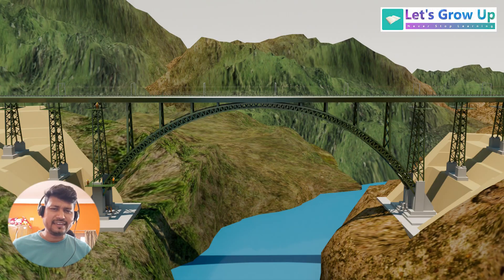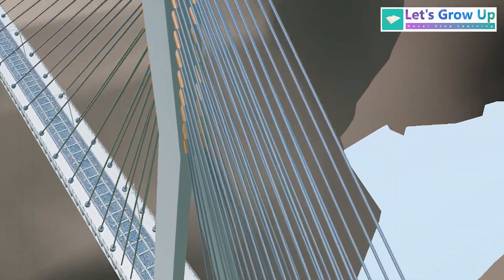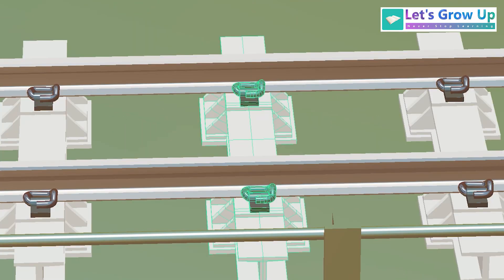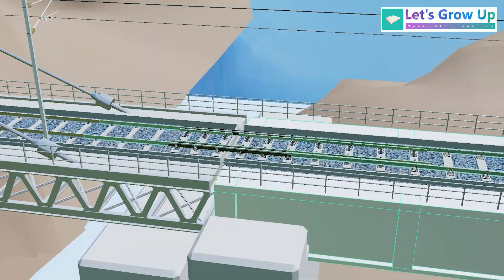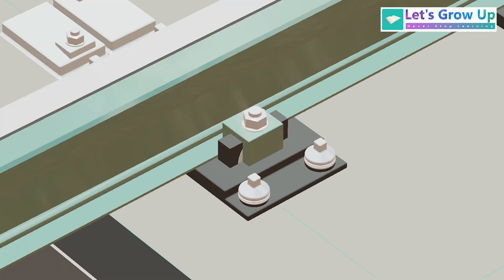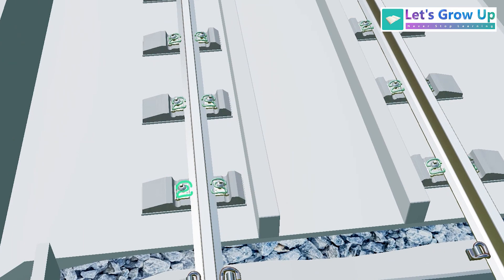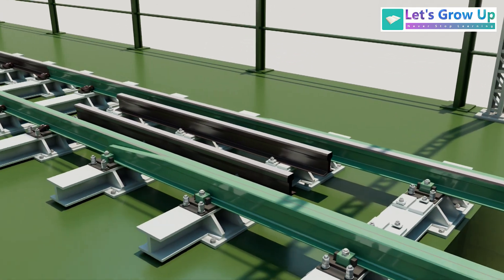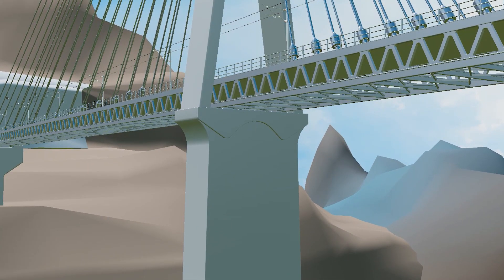Anji Bridge vs Chenab Railway Bridge | Why Anji Railway Bridge is special? | Let's Grow Up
The Udhampur-Srinagar-Baramulla Railway Link (USBRL) project in Jammu and Kashmir. The Anji Khad Bridge and the Chenab Bridge While both are integral to this ambitious project, they represent distinct achievements. The Anji Khad Bridge is India's first cable-stayed railway bridge, showcasing innovative design and construction. In contrast, the Chenab Bridge is the world's highest railway bridge, a testament to human ingenuity and perseverance.

In this video, we'll delve into the key differences between these two iconic structures, using 3D visualizations to illustrate their unique characteristics. We'll explore their structural design, construction techniques, and the challenges overcome in their creation. Get ready for a visual journey that will shed light on the incredible engineering behind these Himalayan marvels.

Welcome to the 'Let's Grow Up' YouTube channel. I am really happy to see you on my channel.